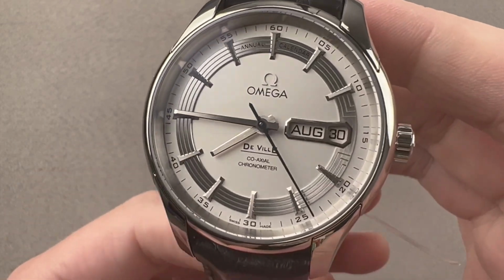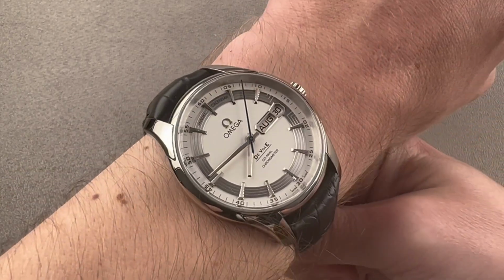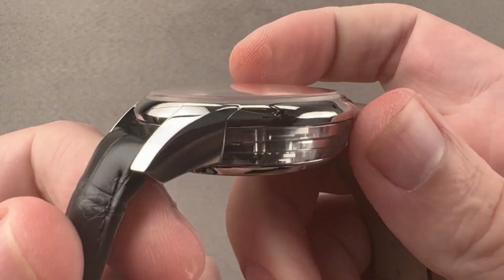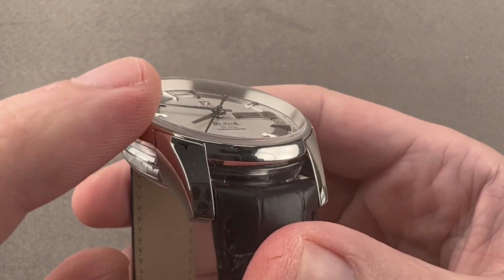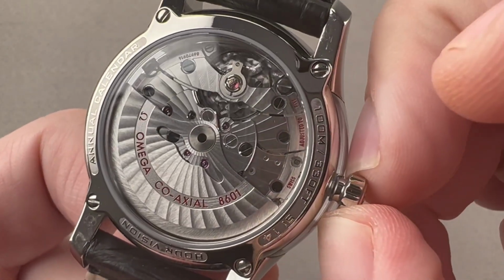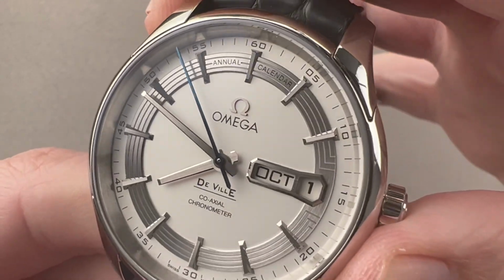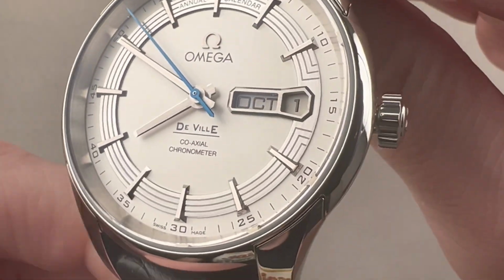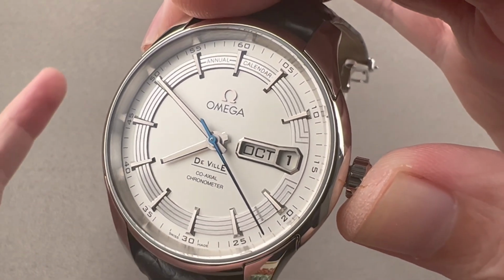Omega De Ville Hour Vision Annual Calendar 431.33.41.22.02.001 Omega Watch Review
SKU: 4468898

The Omega De Ville Hour Vision Annual Calendar 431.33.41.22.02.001 is encased in 41mm of stainless steel surrounding a silver dial on a black alligator strap. Features of this Omega De Ville Hour Vision Annual Calendar include hours, minutes, seconds, month, date, and annual calendar.

For complete details, watch the full Omega De Ville Hour Vision Annual Calendar review by Tim Mosso!